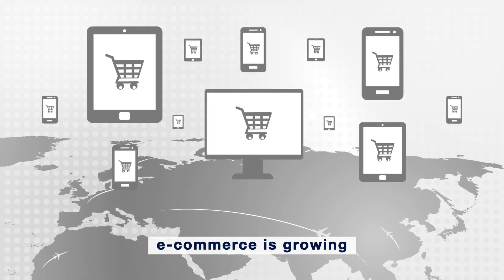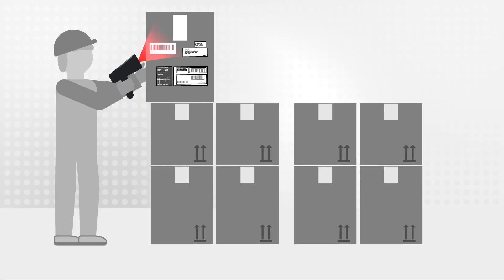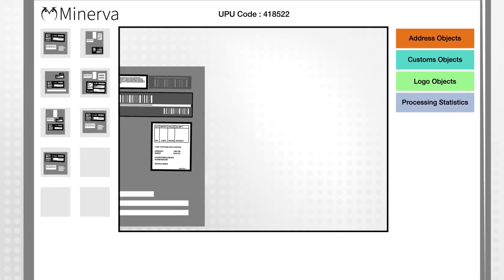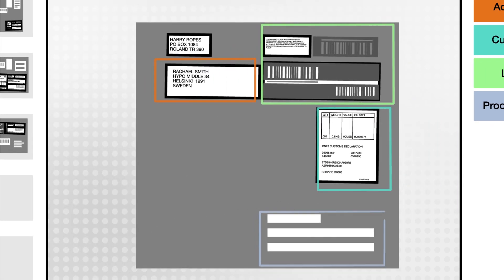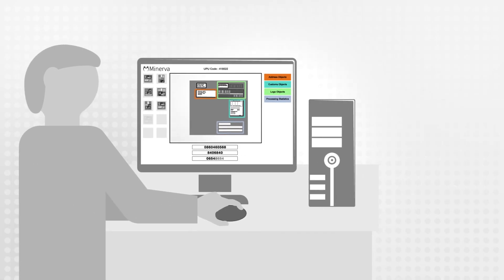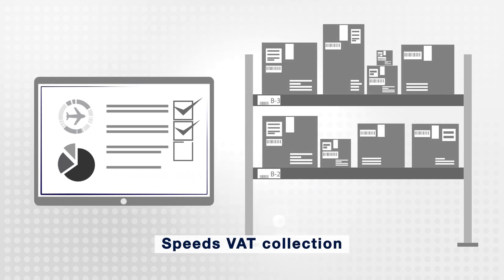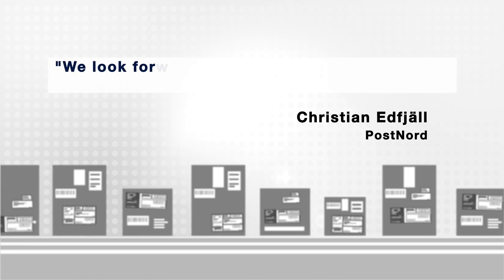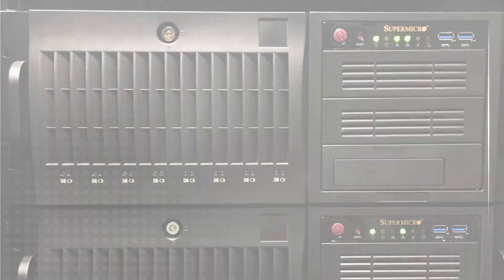Lockheed Martin Minerva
Deep Machine Learning enabling profitable E-Commerce handling.